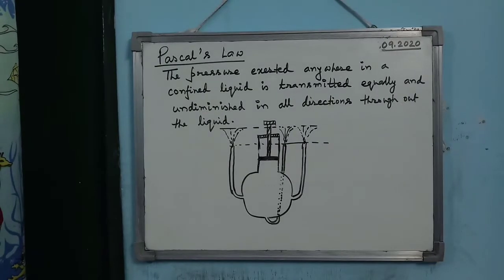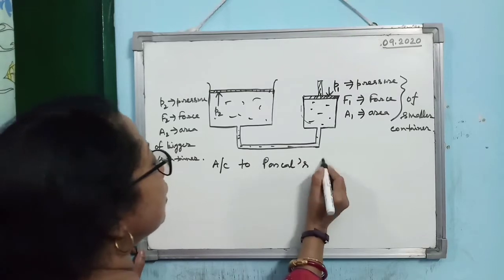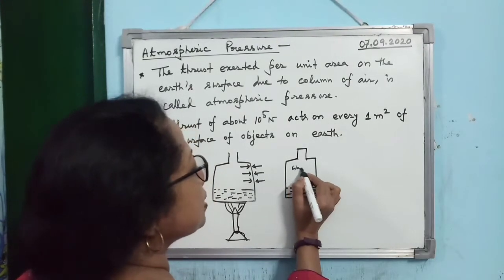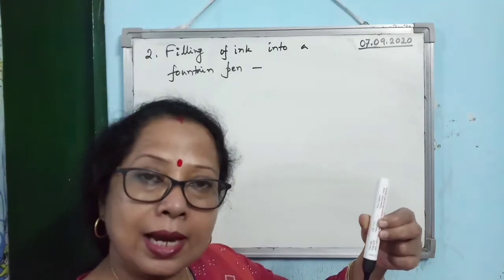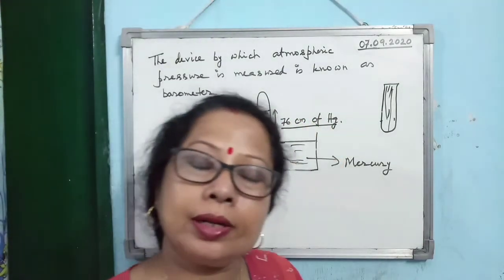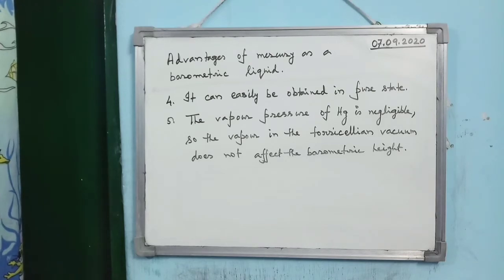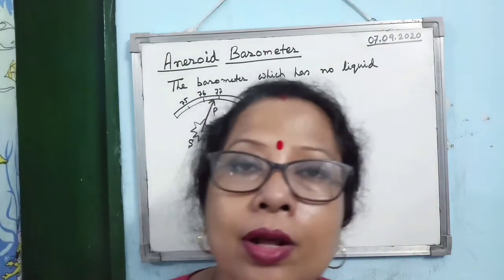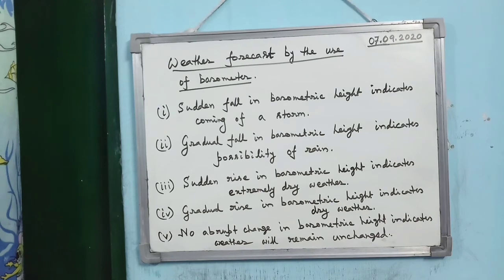Pressure in Fluids (for IX)Mod 39 Lec 02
This video is for STD IX. This is the last lecture of this chapter.